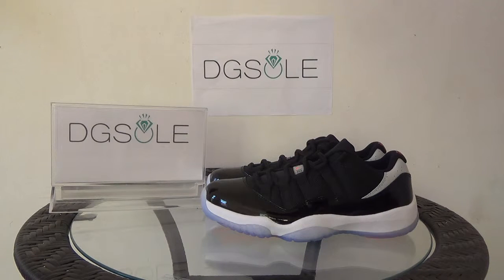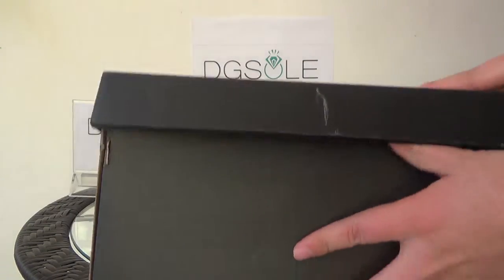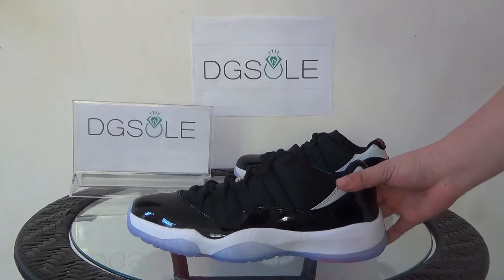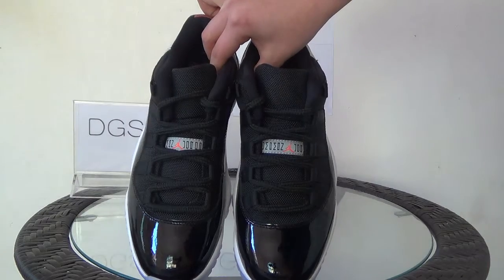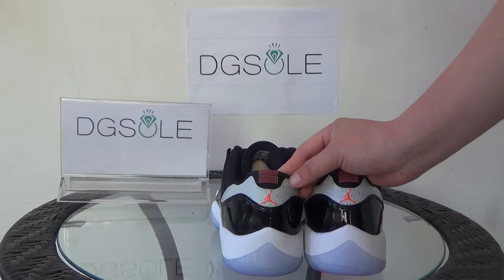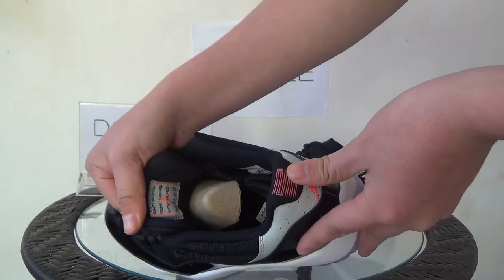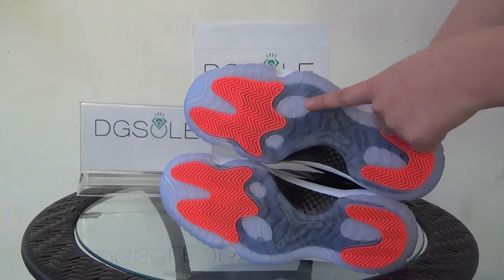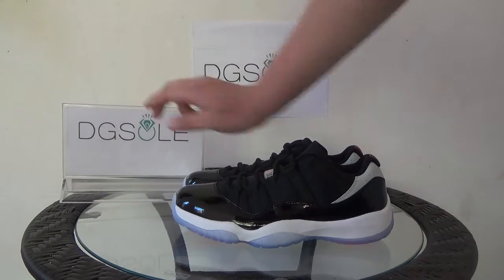authentic air jordan 11 low infrared 23 from dgsole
Kik: dgsole
Skype: dgsole.cn
Wechat: dgsolekicks